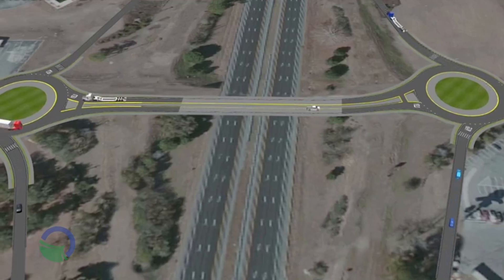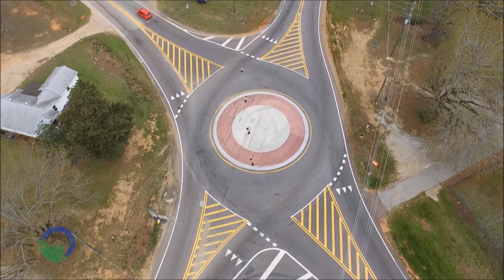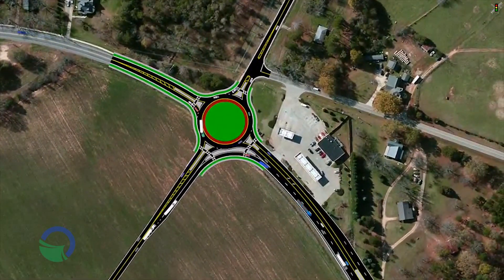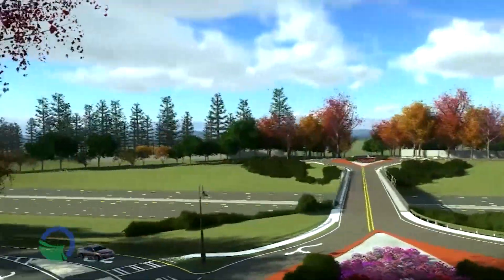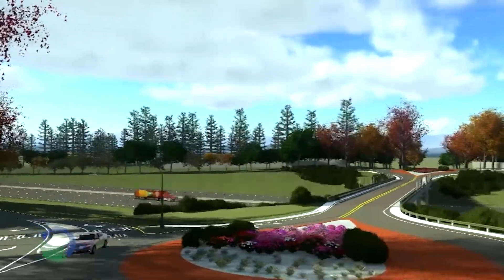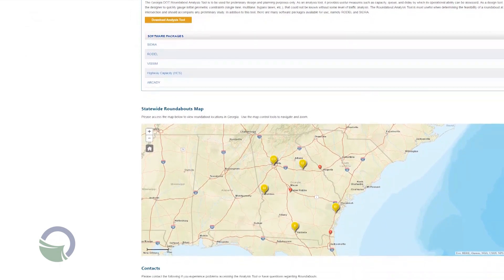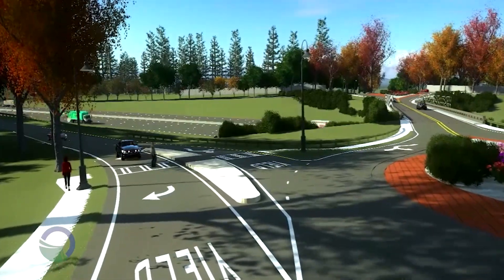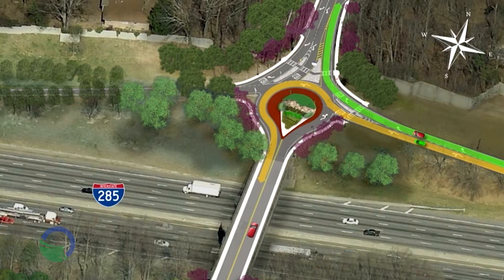Get to Know Roundabouts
Georgia DOT's Alternative Intersection Supervisor Daniel Trevorrow talks about the benefits of roundabouts on our state highway system.